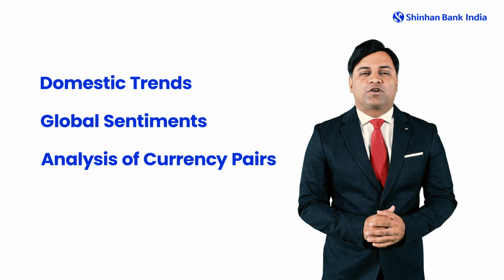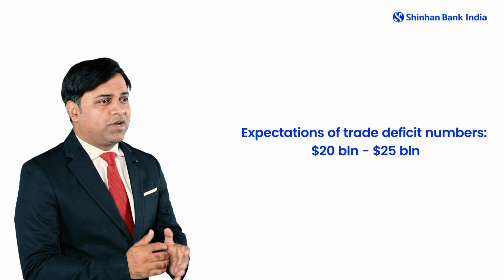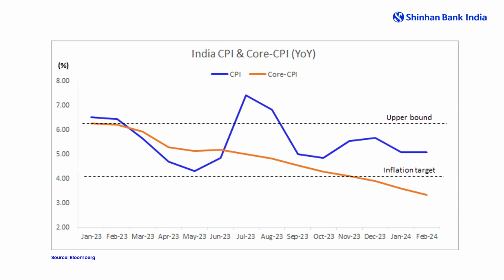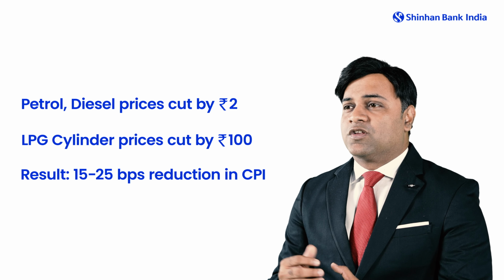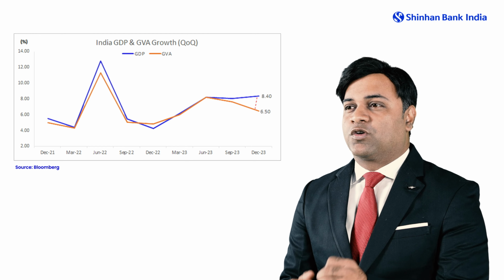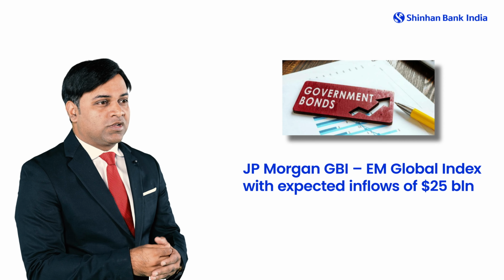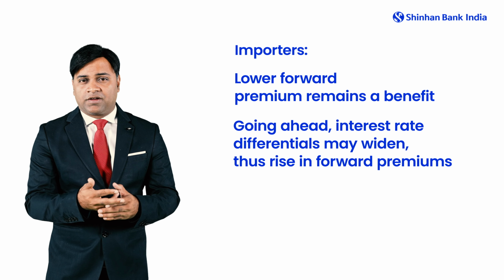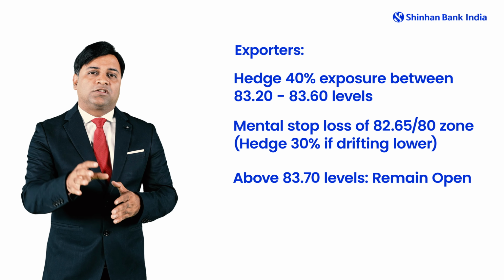FX Market Outlook, Shinhan Bank India (Apr - Jun 2024)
Discover latest market insights with Shinhan Bank India's exclusive video on FX Market Outlook (Apr-Jun 2024), covering broadly domestic factors, global market trends along with forecast of major currency pairs.

Speaker : Kunal Sodhani, Global Trading Center, Shinhan Bank India

Shinhan Bank’s Global Trading Center (GTC) is making a difference in the world and becoming a key player in the world financial markets. We have professional traders and solution providers who can provide total FX management solutions that will satisfy your requirements. Enjoy our customized solutions, cutting-edge analysis and price competitiveness.